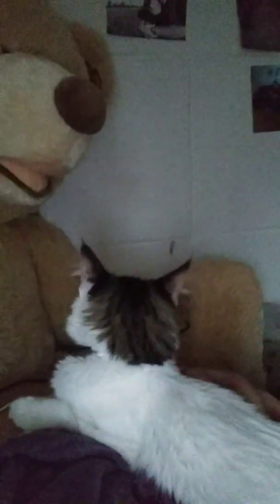Black/yellow eyeshadow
Sorry you guys
Ill definitely recreate this look again and upload this video